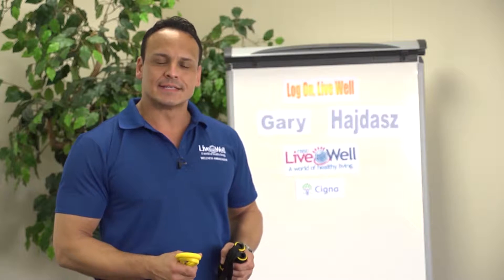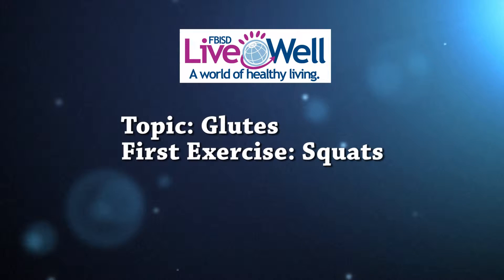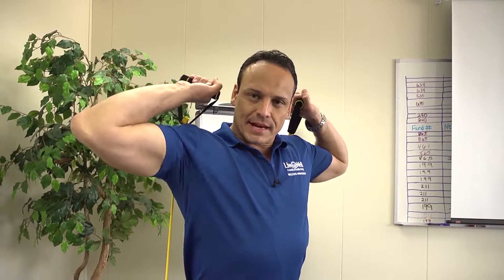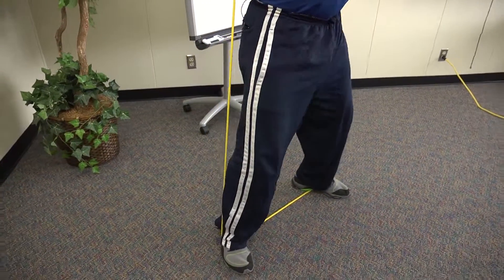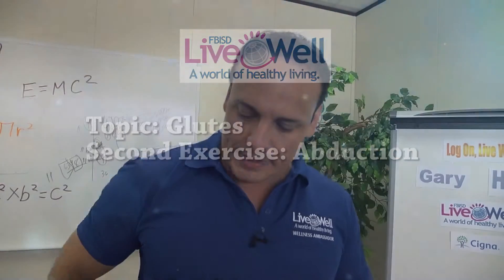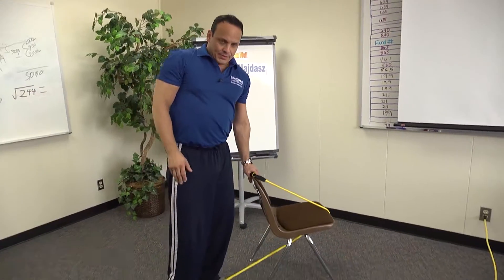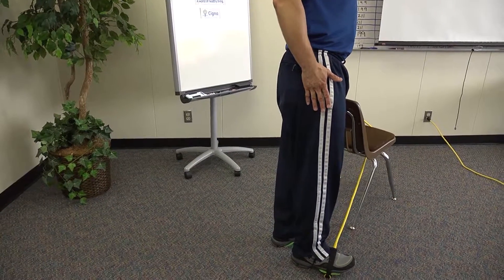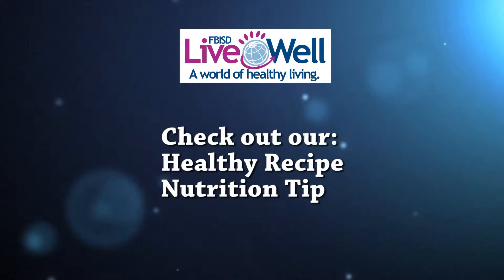log on, live well november glutes 1920x1080